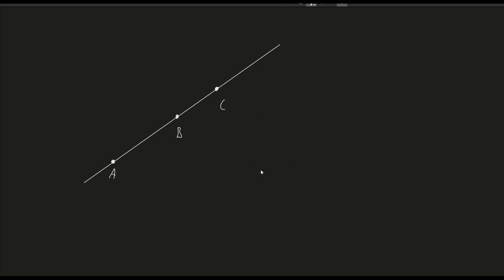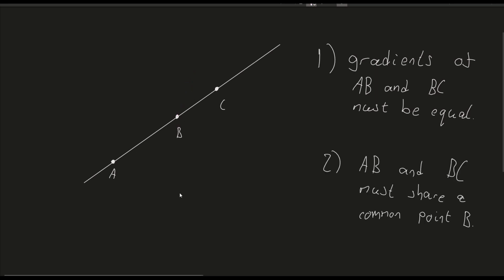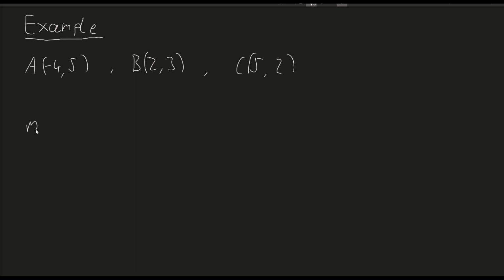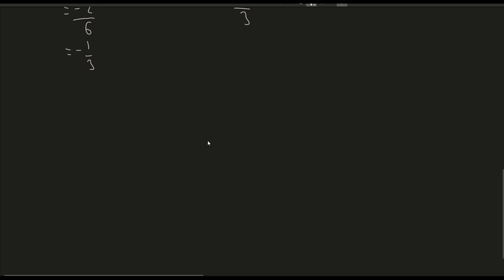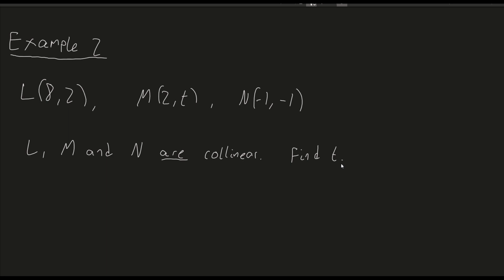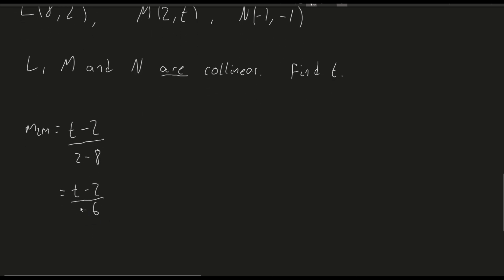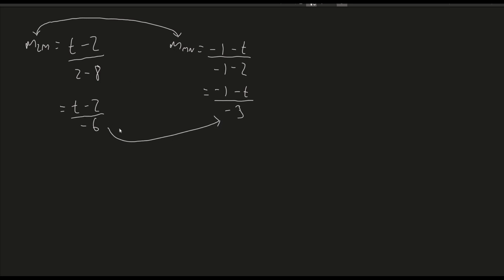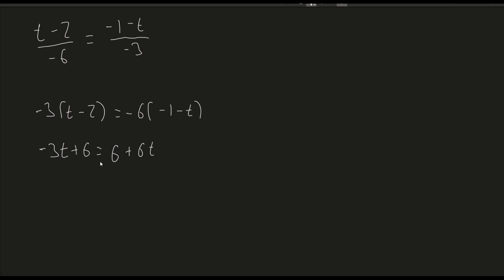Higher Maths - #1: Collinearity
In this video we will be looking at collinearity with 2D points.  Note that there is a different method involving vectors for looking at collinearity involving 3D points and this will be discussed in a separate video.

Sections:
00:00 Collinearity Definition
03:23 Example 1
06:07 Example 2